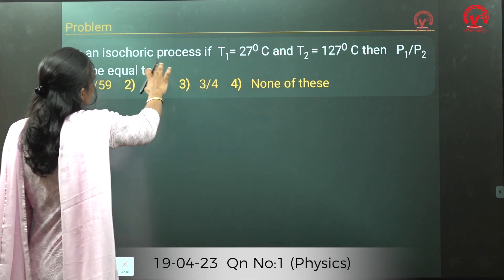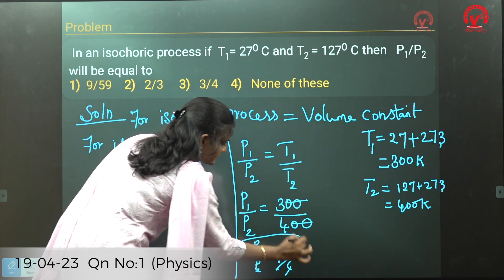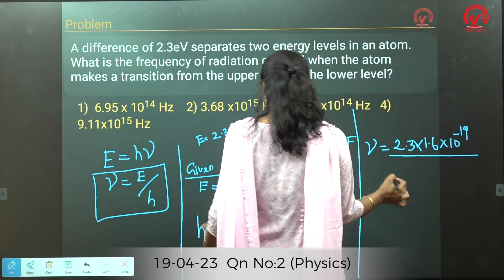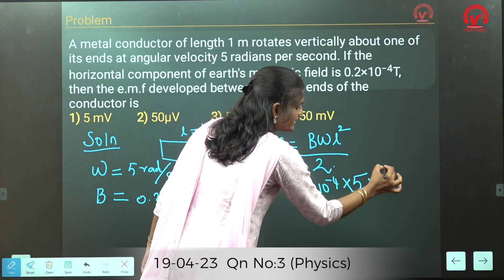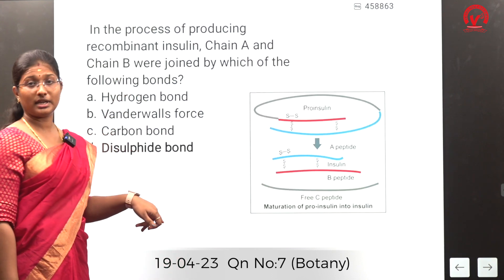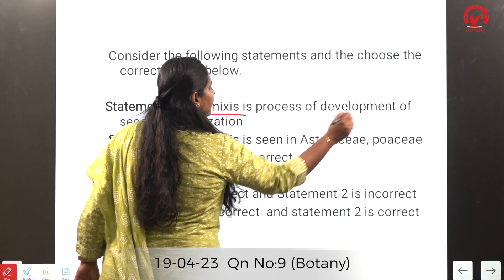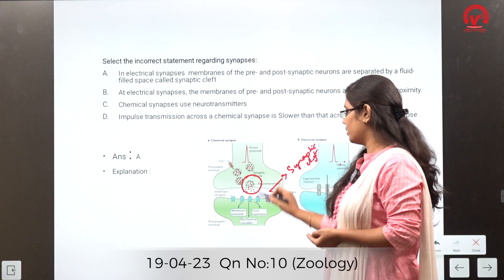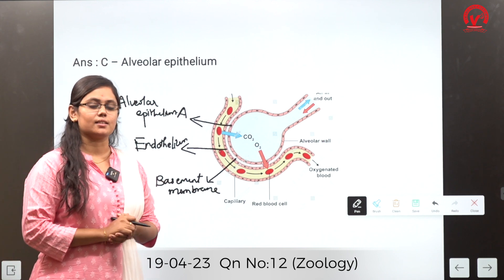Vetri NEET Gateway |NEET Model Questions Day-4 (19-04-2023) Detailed Analysis of Questions & Answers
Vetrii NEET Gateway in association with The Hindu (Tamil) presents NEET Model questions series for NEET 2023 aspirants .To view full list of questions and detailed answers refer below link :